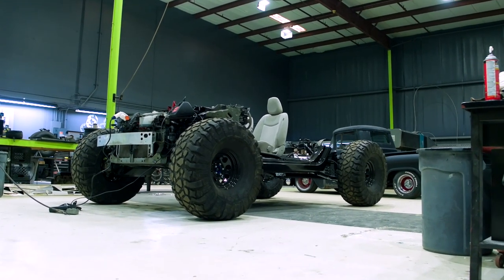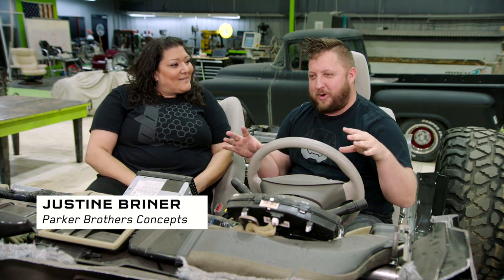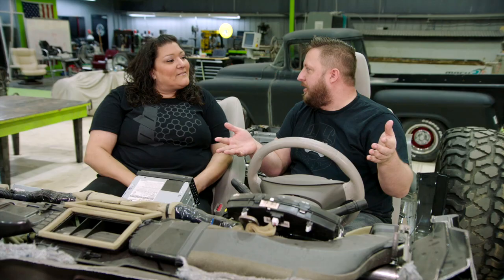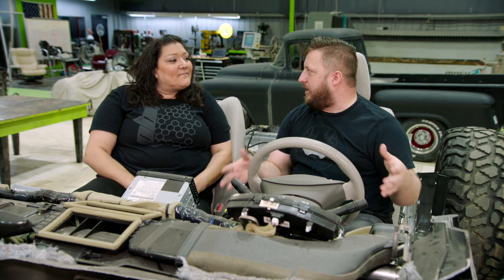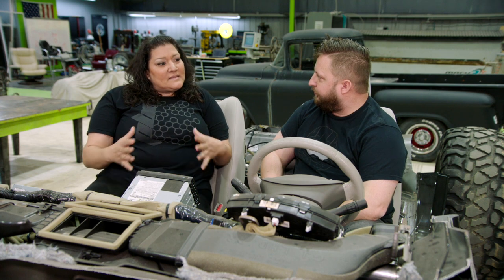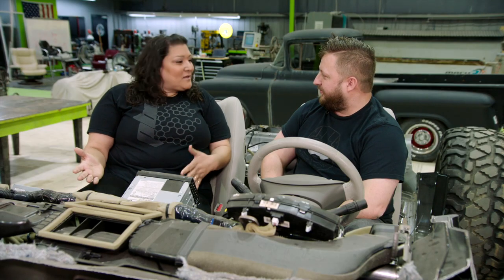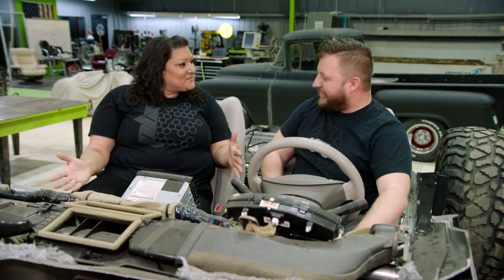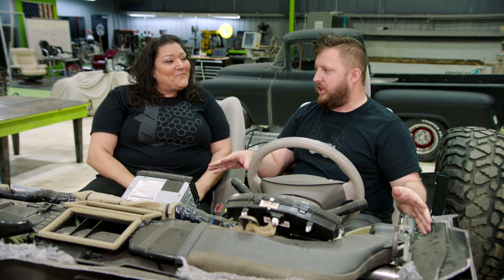Halo : Outpost Discovery – Episode 3 (BTS VOST)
Découvrez la construction d'un Warthog réel pour l'évènement OutpostDiscovery.
Halo : Outpost Discovery est un parc ambulant Halo qui propose 8 attractions familiales ainsi qu'un magasin de merchandising.

Traduction : Lunaramethyst // Sous-titrage : Leosoras

Cette vidéo est sortie officiellement le 29 mai 2019.
Titre d'origine : Halo: Outpost Discovery | Behind the Scenes, Ep. 3
Parker Brothers BTS Video